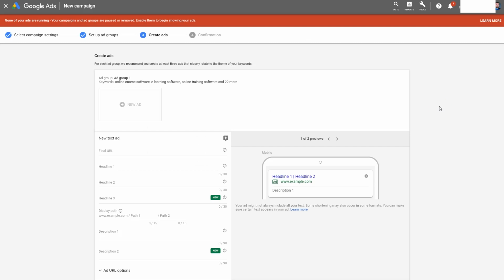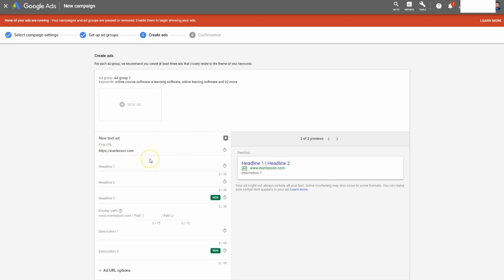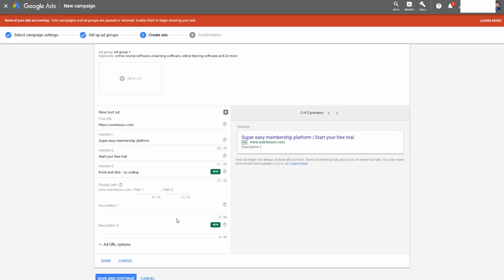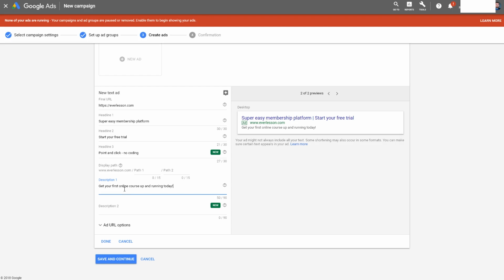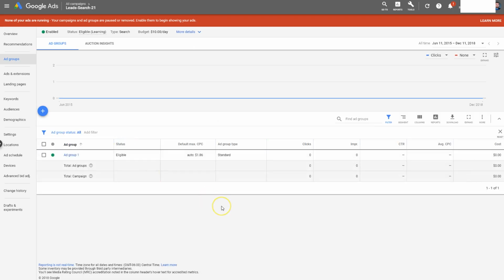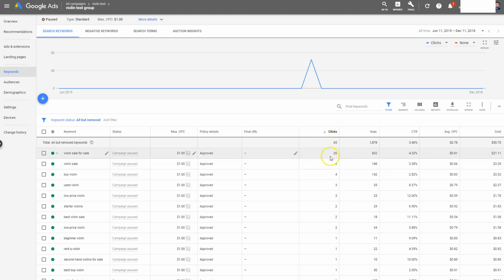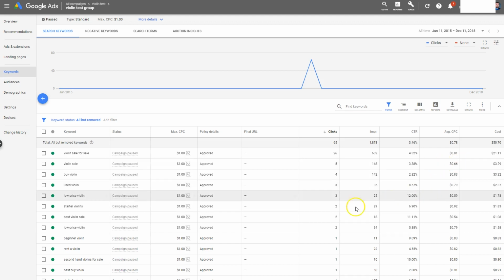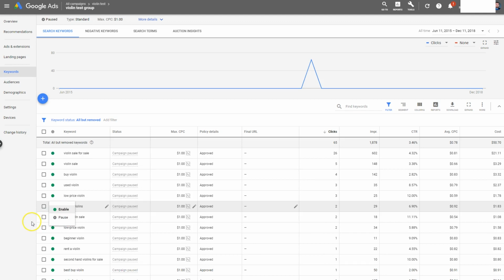Daily Earning Method With Search Advertising Signature Series | VSS Search 03 vid 4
About Course: Search Advertising Signature Series revealed on wordpress, for the first time. 100% FREE course, worth millions.